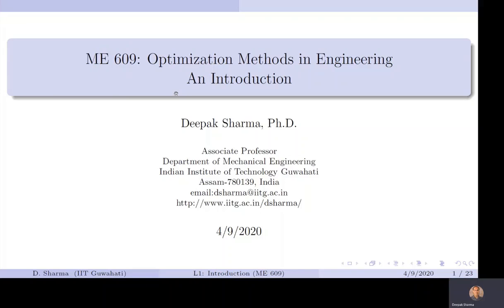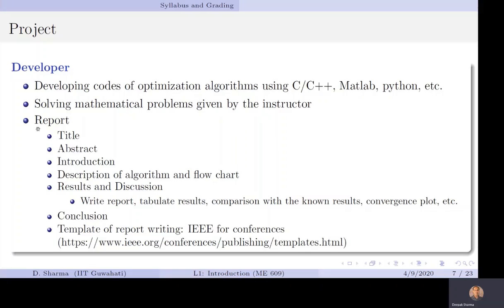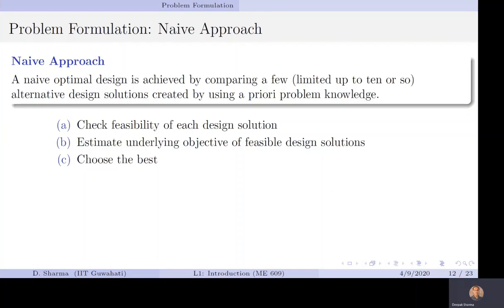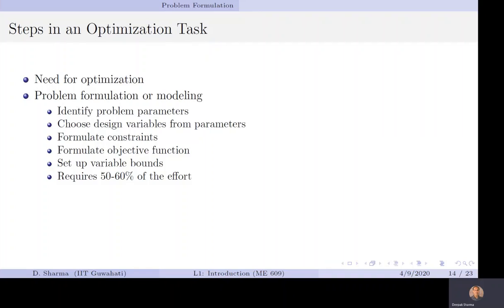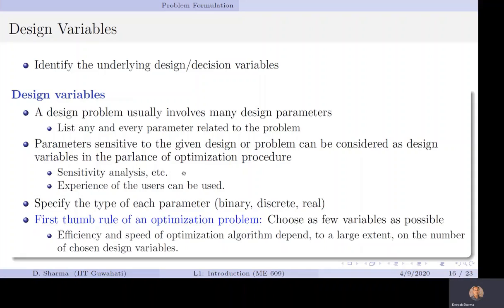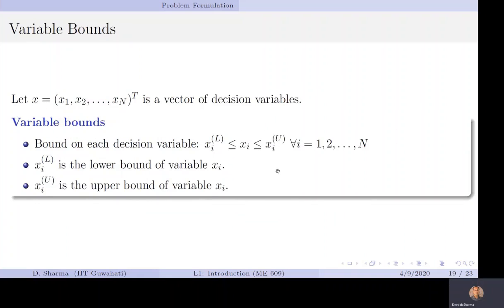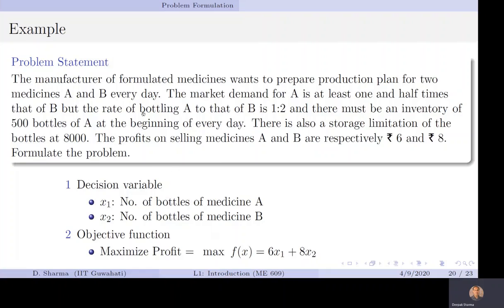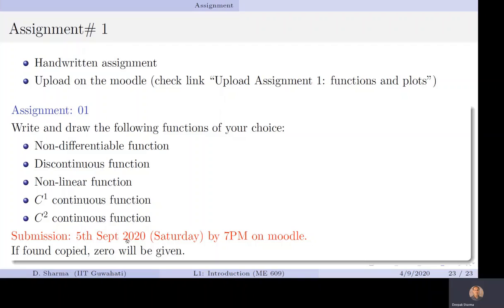Chapter 1: Introduction and Problem formulation (2 lectures)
ME 609: Optimization Methods in Engineering
Syllabus and grading
Introduction
Problem Formulation